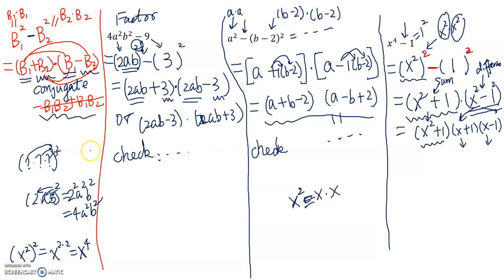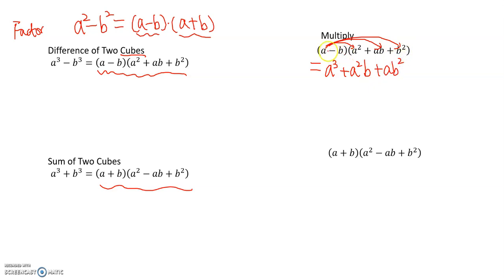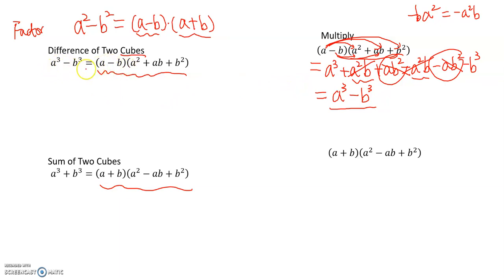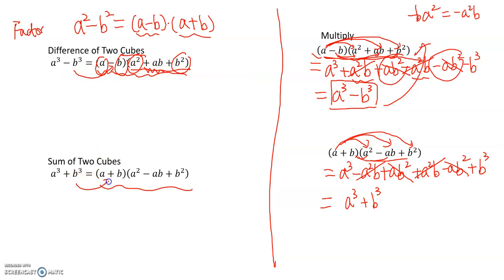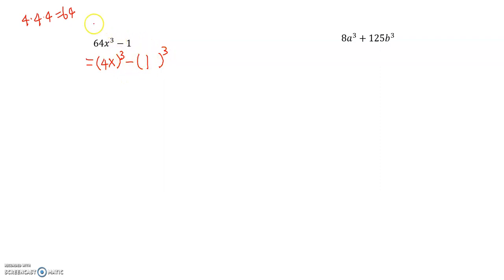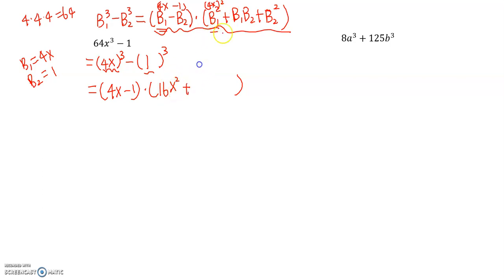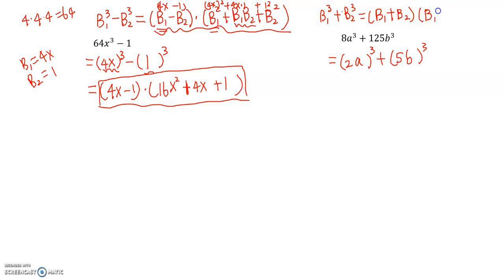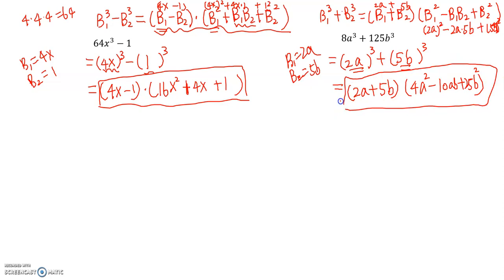Difference&Sum of Two Cubes